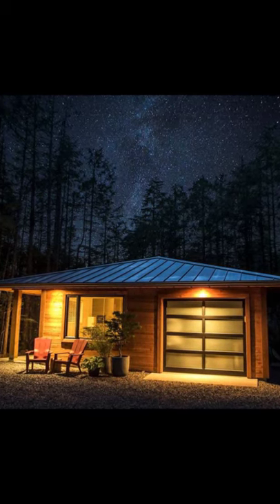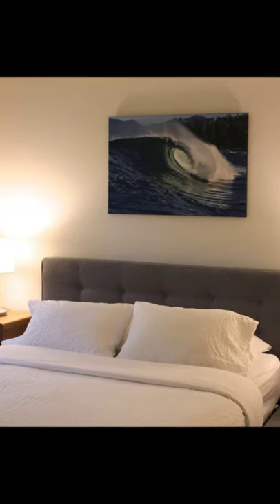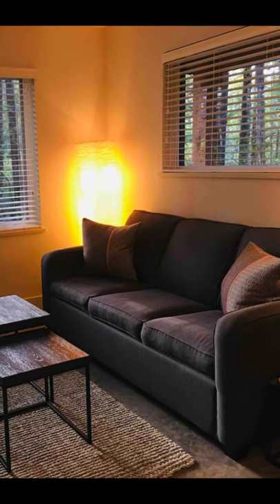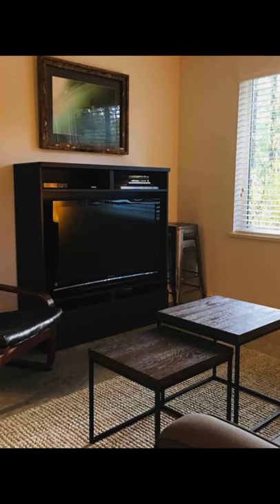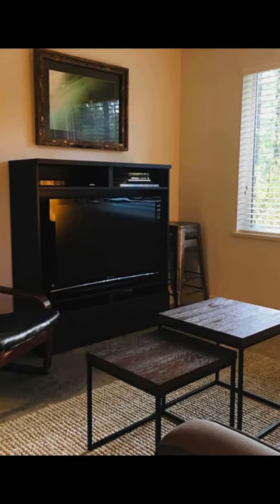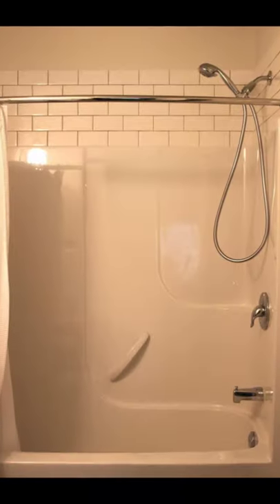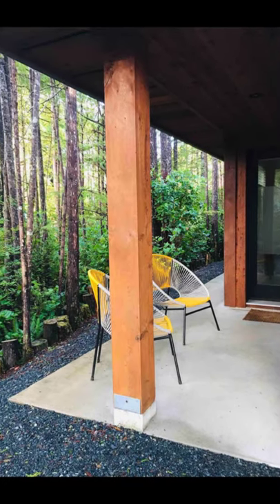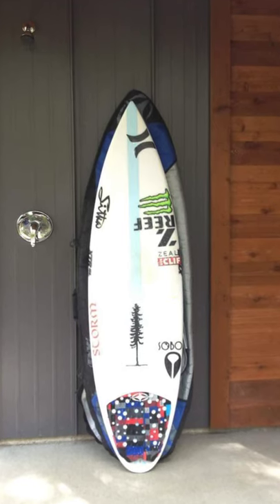Hemlock Hideaway Cottage In British Columbia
The Hemlock Hideaway is a small cottage vacation rental in Tofino, British Columbia, Canada that can accommodate up to 2 guests, with one bedroom, 1 bed, and one bathroom. During your vacation stay, you will have the entire cabin building rental to yourself. The Hemlock Hideaway is a cozy modern one bedroom small cottage plan that is located just a few minutes walking distances to South Chesterman Beach. The small cottage plan is nestled within the hemlock trees, in this private modern one bedroom tiny cottage only a short stroll to South Chesterman Beach. Amenities at the small cottage plan include one-bedroom, private entrance with parking, one bathroom, an outdoor heated shower, fully appointed kitchen, cable television, wifi, and the luxury of radiant floor heat throughout the entire small cottage plan. The owner and family live on the property in a separate house. They respect your privacy but they are close by if you need anything.

The small cottage plan is just a 5-minute walk to South Chesterman Beach and close to the multi-use bicycle and pedestrian path, which leads you to nearby shops, restaurants, and into the town of Tofino. The small cottage plan has lots of windows to let in plenty of natural lights and beautiful views of the surrounding rainforest. There is a full-sized kitchen with modern appliances to include a fridge, stove, dishwasher, and microwave, perfect for food prep and meal planning during your vacation stay. There plenty of seating in this cozy small cottage plan. The bathroom has a tub and shower. There are Adirondack chairs and an outdoor sitting area to sit back relax, enjoy your morning cup of tea or coffee and stargaze at night.

Tofino is on the west coast of Vancouver Island and offers beautiful rainforest and ocean views all around. It is a popular tourist destination, especially in the summer, when Tofino's population swells to many times its winter size. Tofino is a destination that attracts surfers, nature lovers, hikers, bird watchers, campers, fishermen, whale watchers, and anyone looking to spend time in nature. The winter is not as busy as the summer months, although many people visit this area on the West Coast to watch the winter storms on the water. Long Beach is close to Tofino and is a scenic, popular year-round destination. At the Pacific Rim National Park Reserve, you can enjoy Long Beach and a rainforest walk to see the natural beauty of the area. There are natural hot springs at Maquinna Marine Provincial Park which is a popular day-trip destination for tourists. The park is reachable by boat or by floatplane, with the park being located about 28 miles north of Tofino.

Tofino has several festivals and events throughout the year. In March, there is the migration of thousands of grey whales that are celebrated with the Pacific Rim Whale Festival. In June there is the Tofino Food and Wine Festival that features British Columbia Wines, the end of August brings with it the Tofino Lantern Festival, and in early September there is the week-long Race for The Blue Tuna Shoot-Out. In October there is The O'Neill Coldwater Surf Classic which is the first professional ASP surf event ever held in Canada.